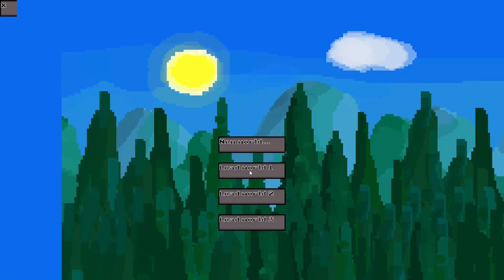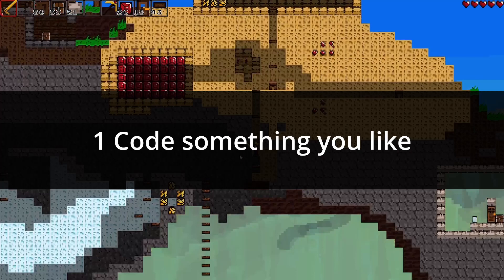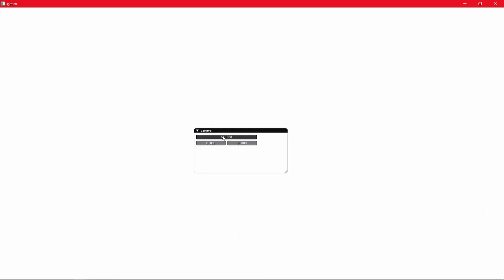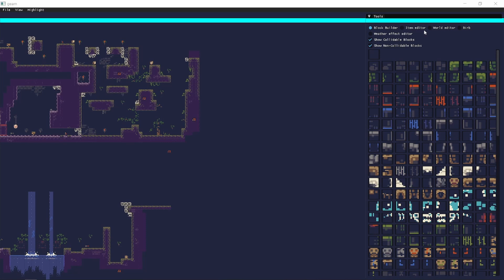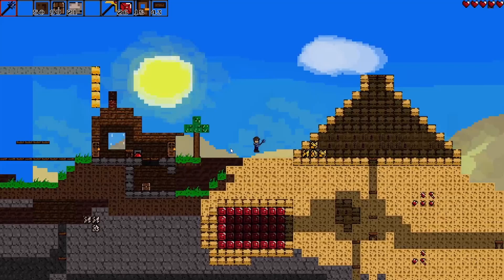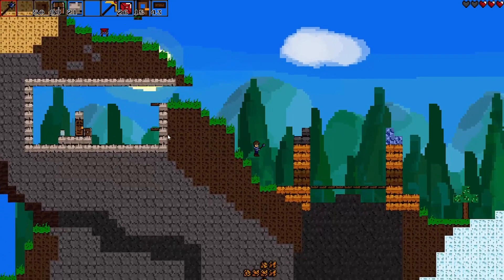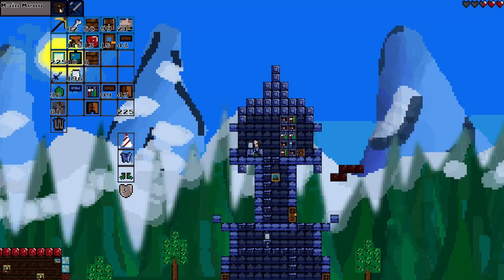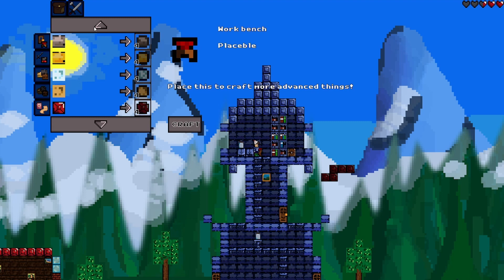top 5 Things I learned from making my first game in C++ and SFML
In this video, I'll share with you 5 lessons that I have learned while making my first big project with C++ and SFML. The lessons are not related only to game-dev, but rather useful for any programmer.